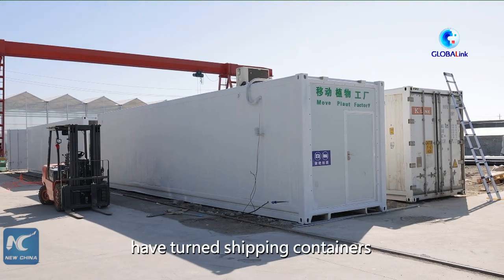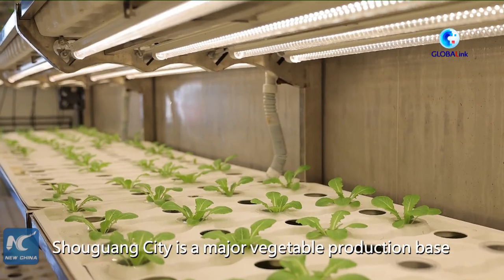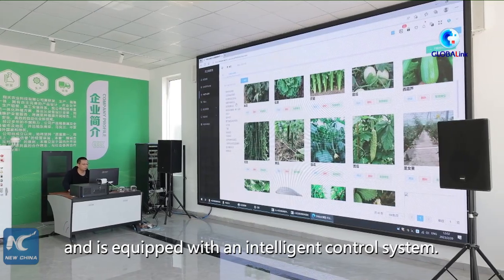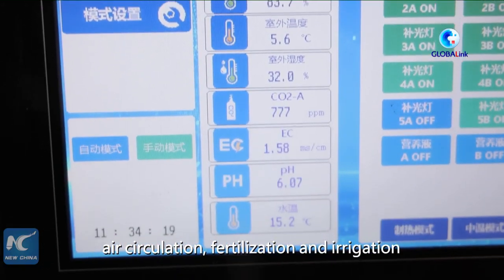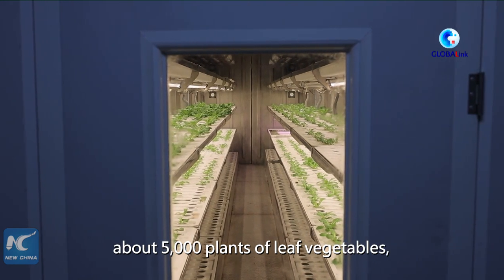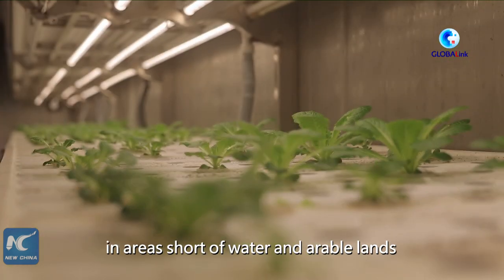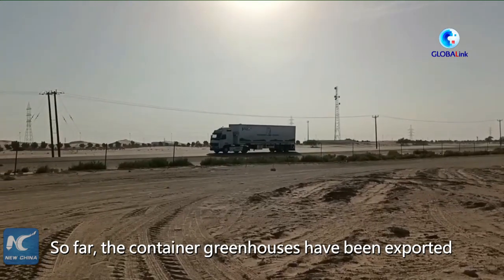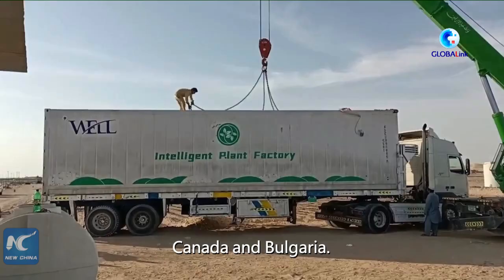GLOBALink | Container greenhouses offer easy access to fresh vegetables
Farmers in east China's Shandong have turned shipping containers into intelligent greenhouses, offering easy access to fresh vegetables.